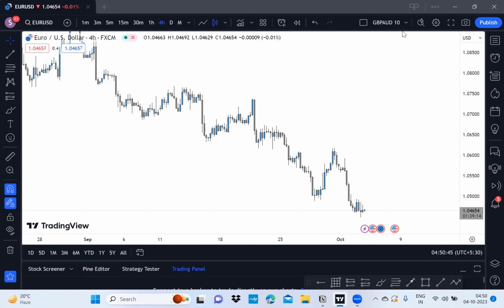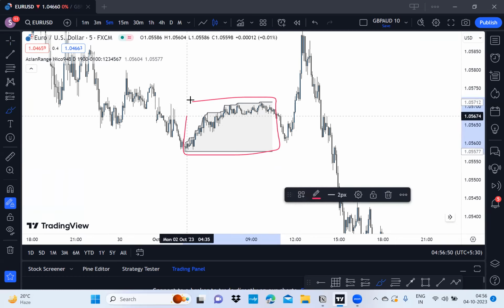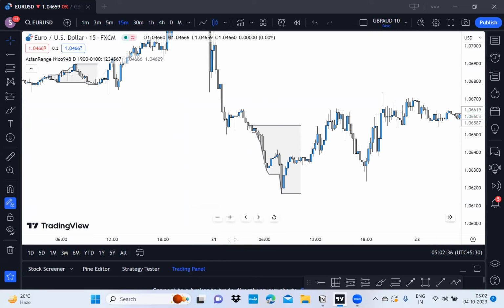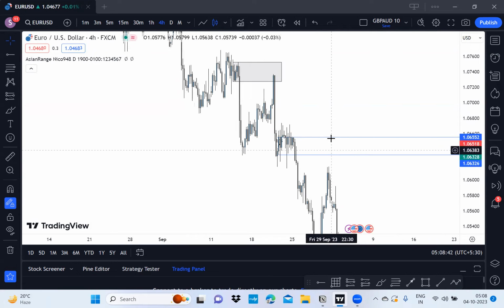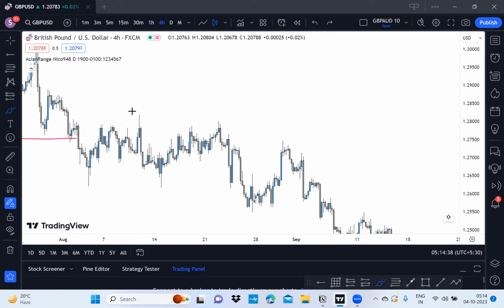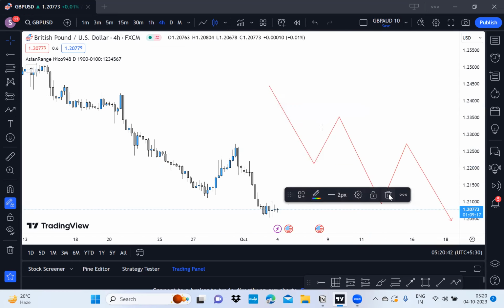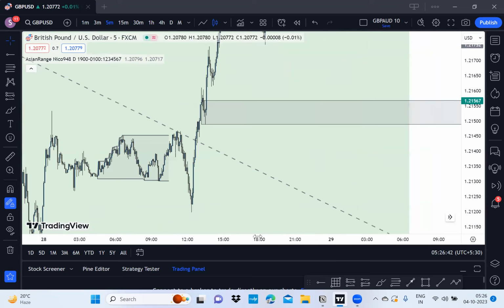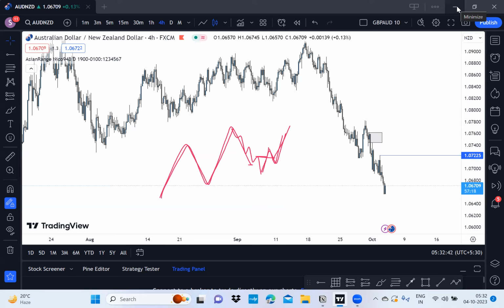Revealing My Top Trading Strategy | Continuation Trading Strategy | By Sahil Aswani